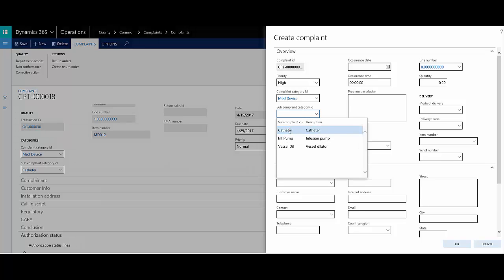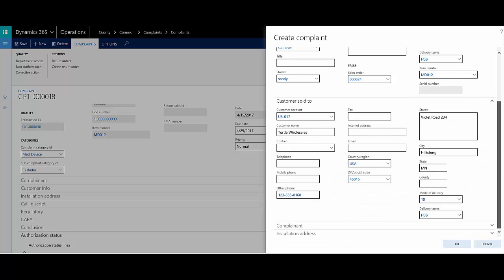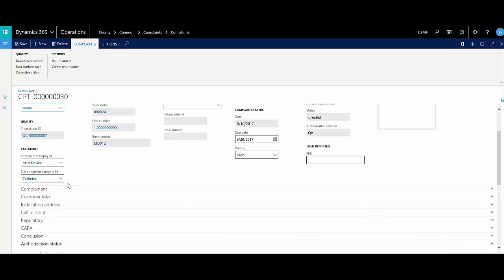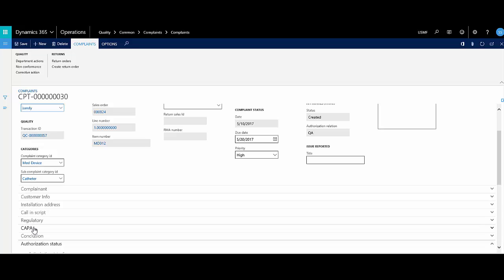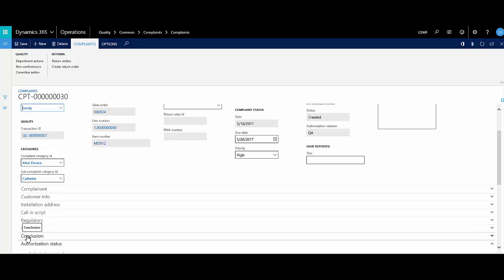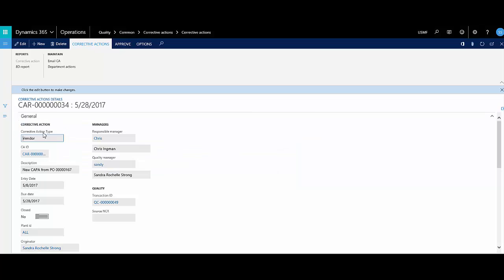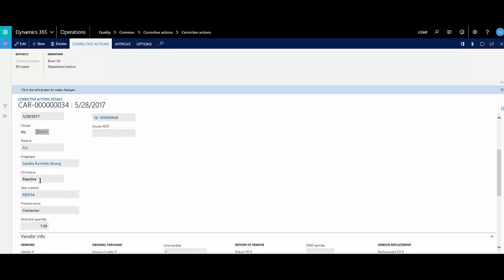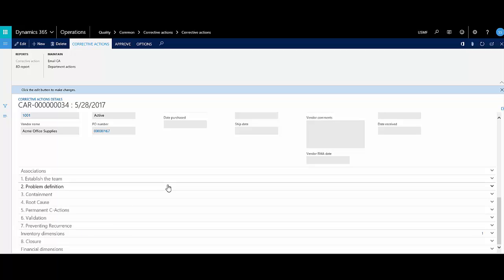CAPA: Life Sciences for Microsoft Dynamics 365 for Finance and Operations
Watch a quick overview of the built-in Corrective and Preventative Action (CAPA) capabilities in Armanino’s Life Sciences Solution for Microsoft Dynamics 365 for Finance and Operations.